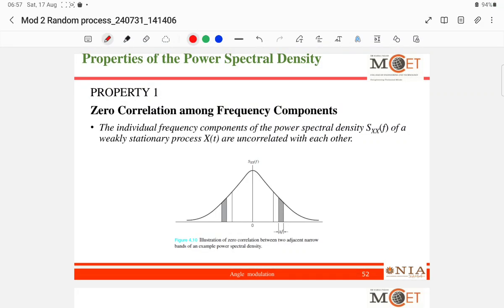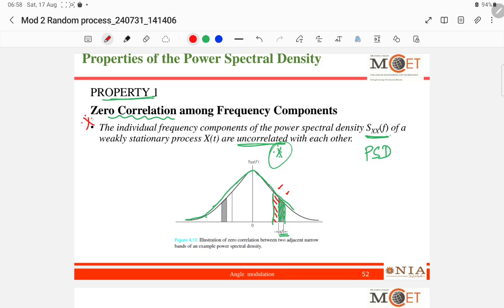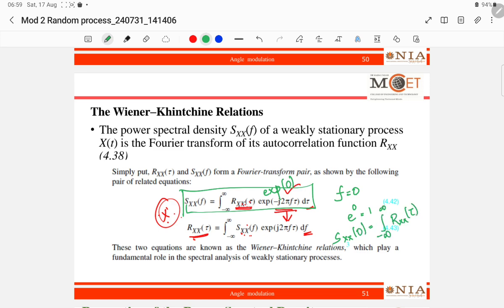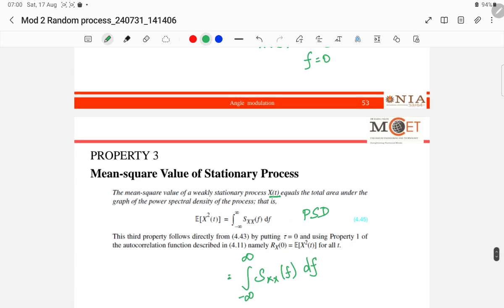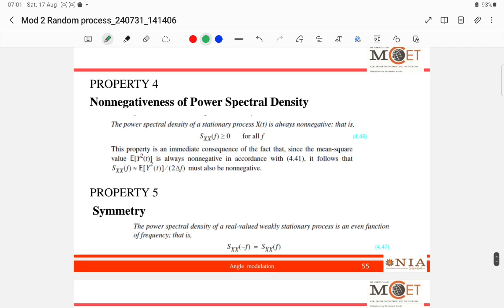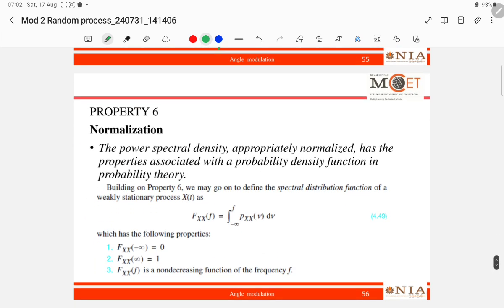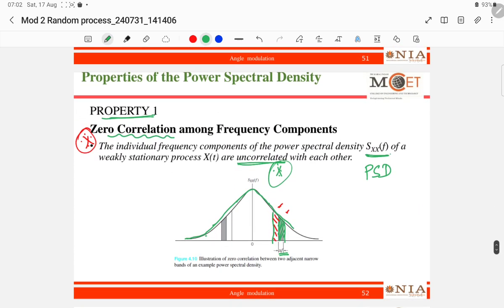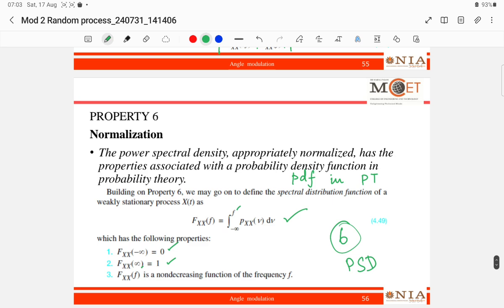PSD properties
Properties of power spectral density